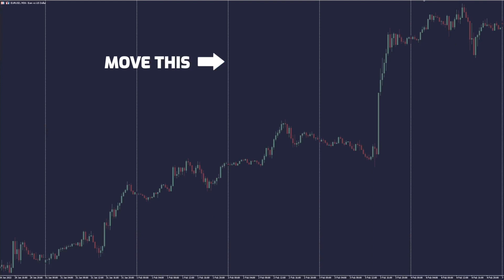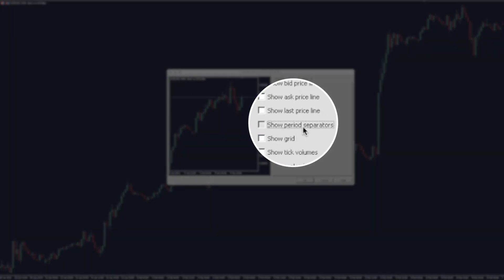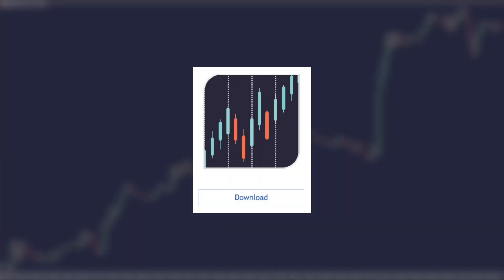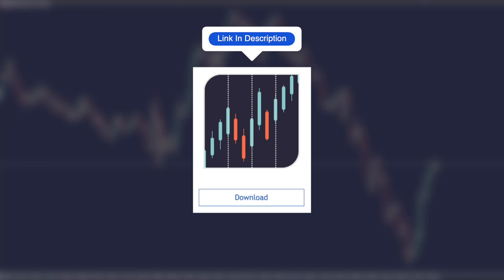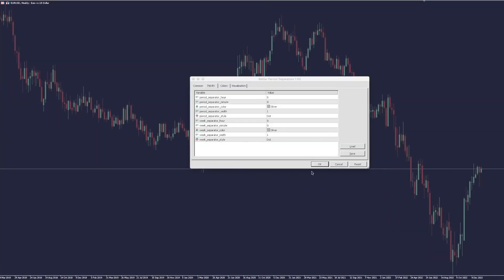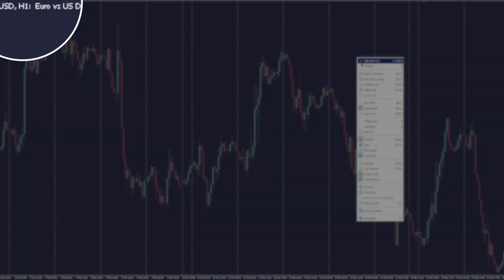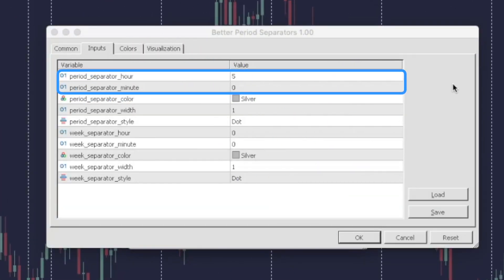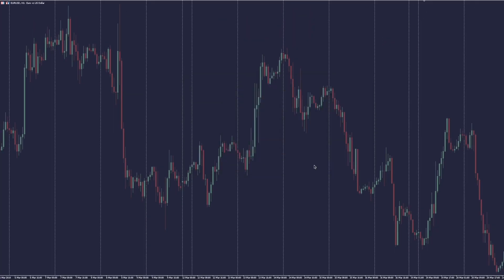How to adjust period separators in MetaTrader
In this video, I’ll show you the better period separators for MetaTrader 4 & 5.

If you need the more advanced period separators indicator, please check out the pro version:

The risks of trading in securities, Forex, and the futures market can be substantial. You should carefully consider if engaging in such activity is suitable for your own financial situation. The instructor in this video is not responsible for any liabilities arising as a result of your market involvement or individual trade activities.